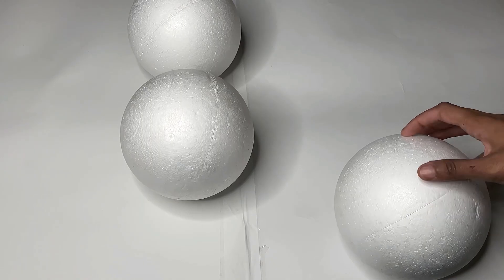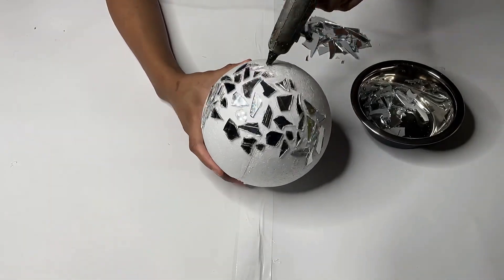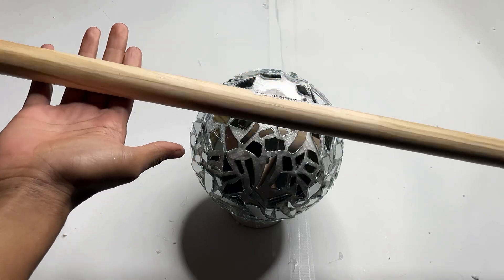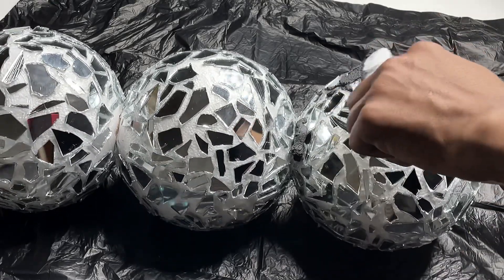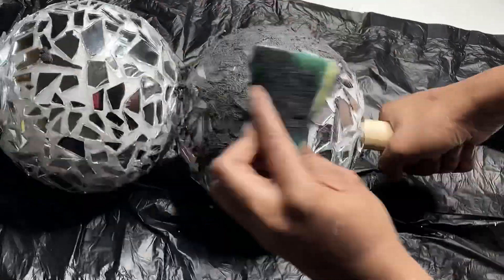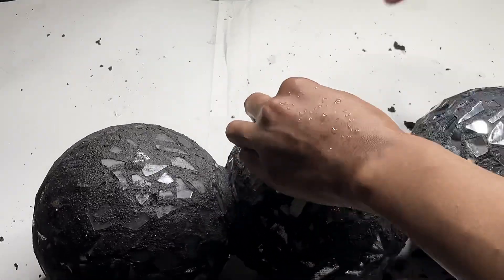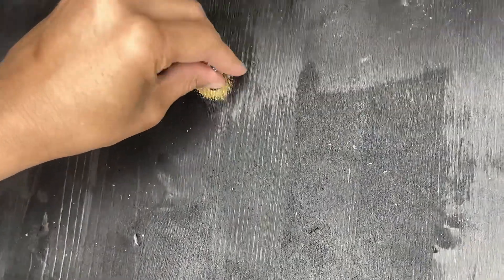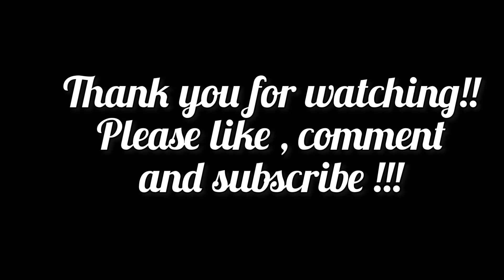Wow!!! SEE WHAT SHE DID WITH THESE FOAM BALLS !!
3 foam balls
Broken mirror
Hot glue gun
Dowel
Round pan
Wooden box from dollar tree
Charcoal Grout
Regular grout
14 inch round wood